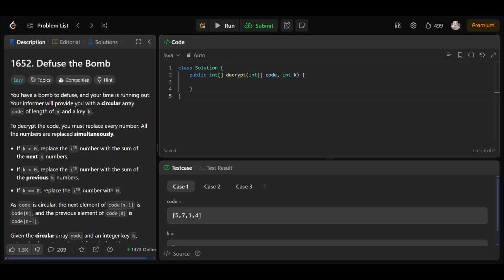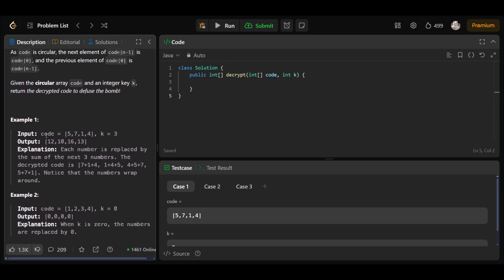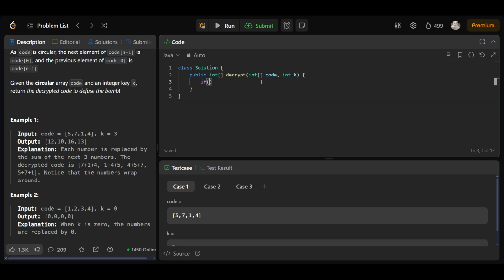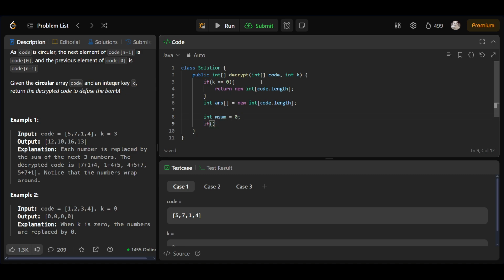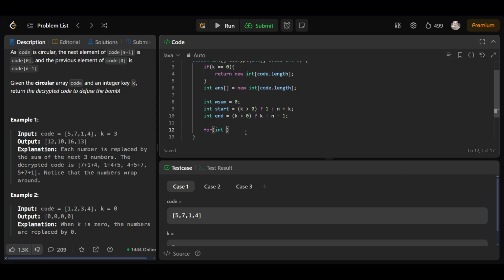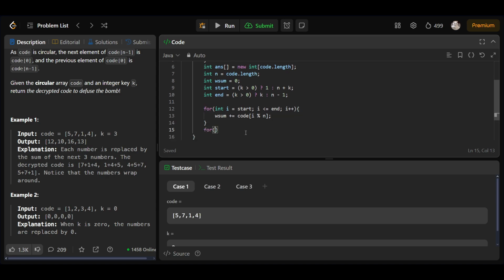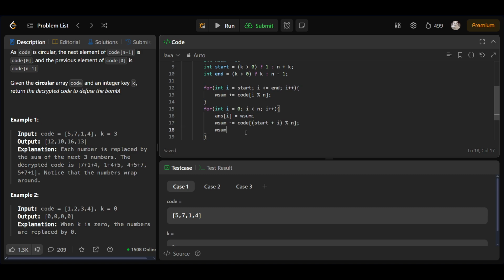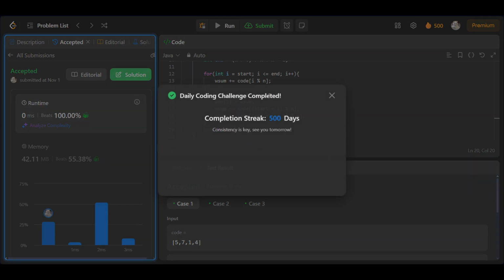LEETCODE DAILY QUESTION 1652 | Defuse the Bomb | Is Kabir Coding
In this video I'll be solving LeetCode daily question 1652. Defuse the Bomb by Sliding Window.